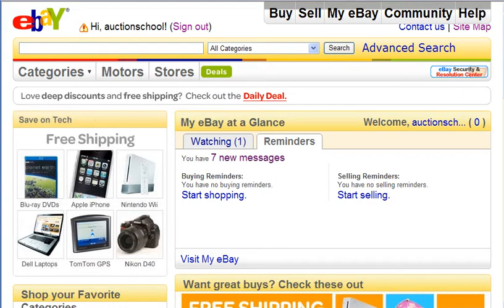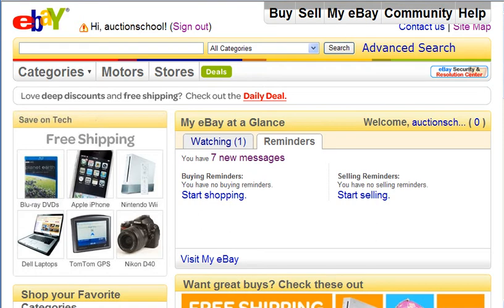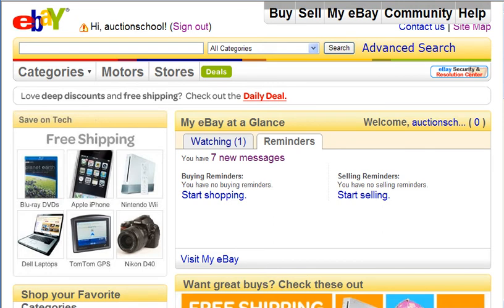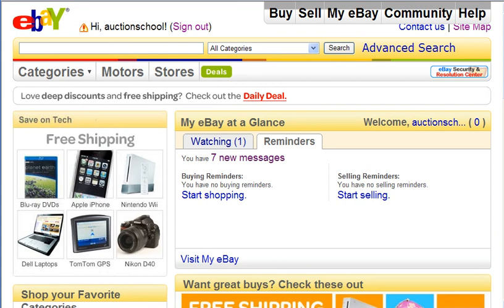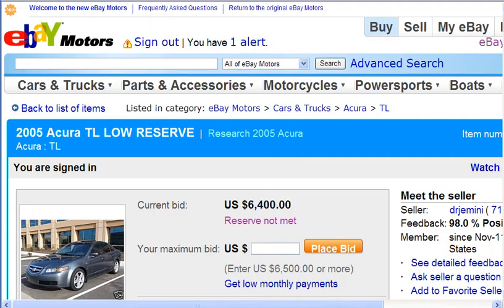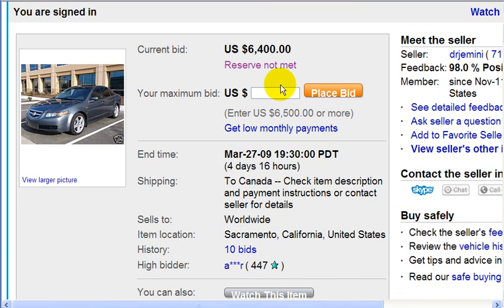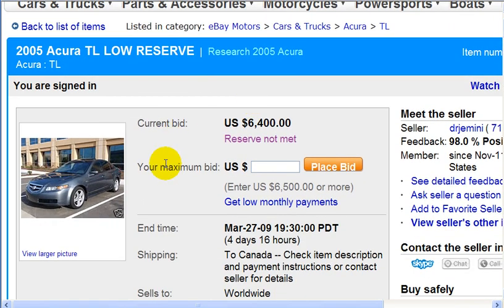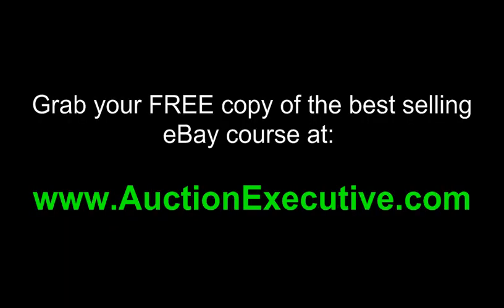218- EBAY = Reserve Price - #13